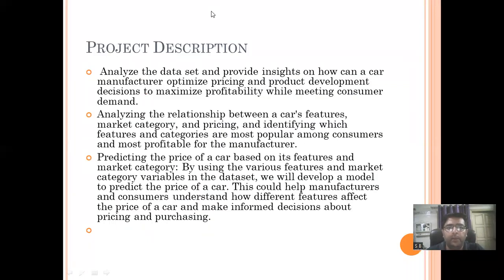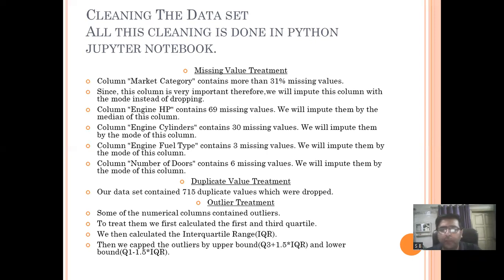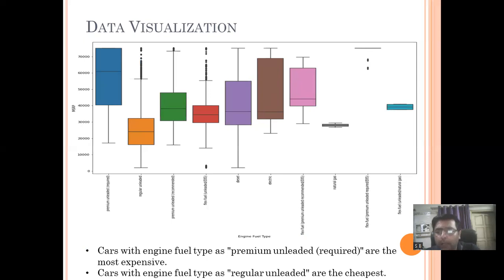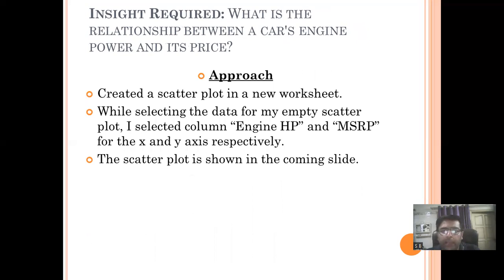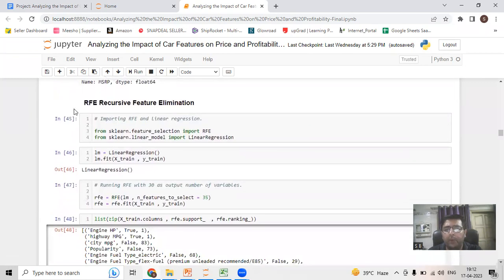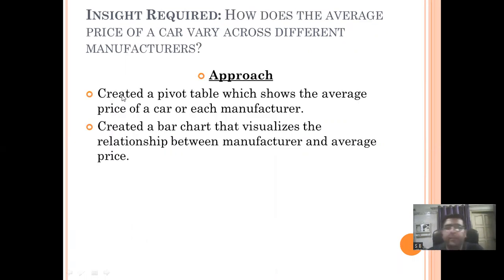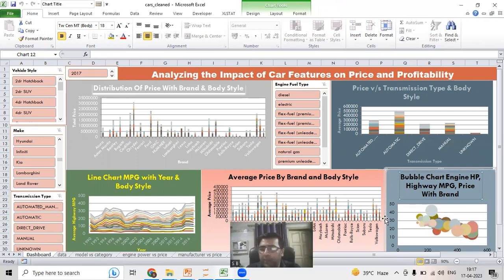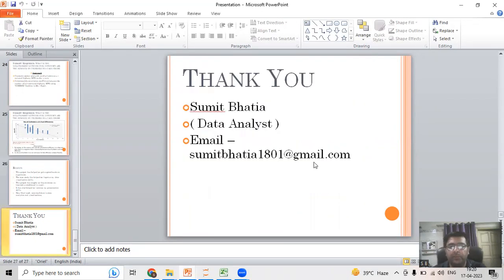Analyzing the Impact of Car's Features on Price and Profitability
🚗 Buckle up and get ready to delve into the fascinating world of automobiles as we explore "Analyzing the Impact of Car's Features on Price and Profitability." If you've ever wondered how the features of a car can affect its price and the profitability of the automotive industry, this video is a must-watch!

In this eye-opening video, we dissect the various factors that influence car pricing and how they ultimately impact the bottom line for car manufacturers and dealers. Whether you're a car enthusiast, a prospective car buyer, or simply curious about the automotive market, this video will provide valuable insights.

🔍 What's covered in this video:

🚘 Features vs. Price: Explore the direct relationship between a car's features, such as technology, safety, performance, and luxury, and its price tag.
💰 Profitability Analysis: Gain an understanding of how car manufacturers and dealers strategize to maximize profitability while meeting consumer demands.
🌐 Market Trends: Discover the latest market trends and how consumer preferences drive the development of new car features.
📈 Data-Driven Insights: Learn how data analysis and market research play a crucial role in decision-making for the automotive industry.
💡 Making Informed Choices: If you're in the market for a new car, this video will equip you with knowledge to make informed decisions based on your preferences and budget.
Join us on this journey to uncover the inner workings of the automotive industry, from design and production to consumer choices and market dynamics. Whether you're a car aficionado, a business professional, or just a curious mind, there's something here for everyone.

Don't forget to hit the like button, share this video with fellow car enthusiasts, and subscribe to our channel for more in-depth insights into various industries and their impact on our daily lives.